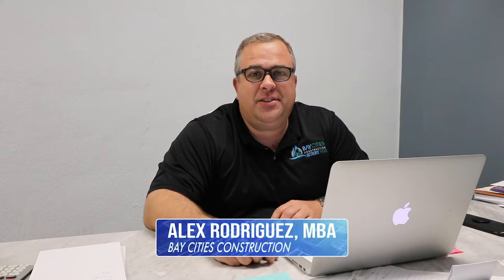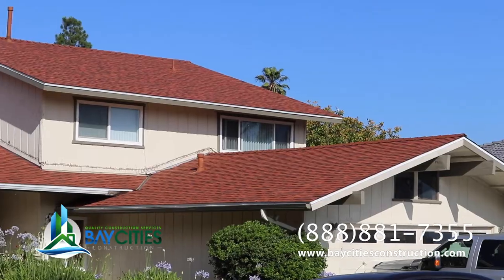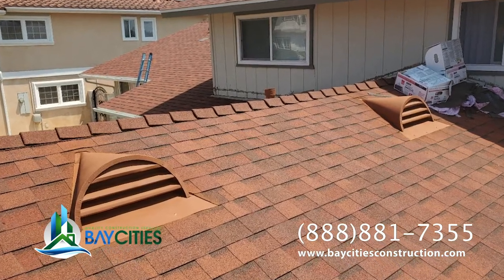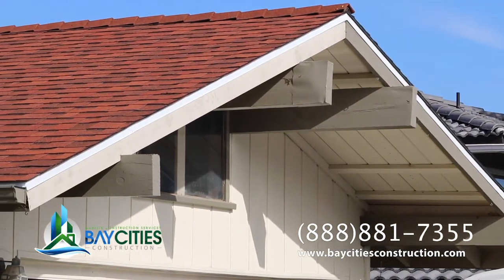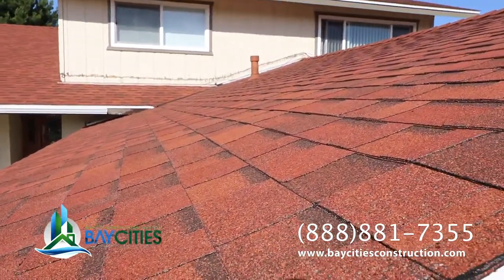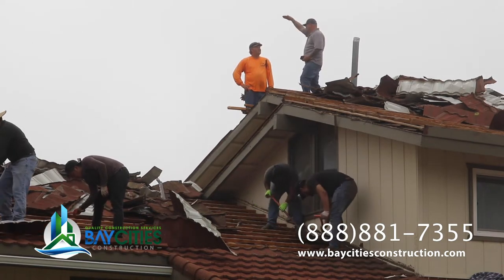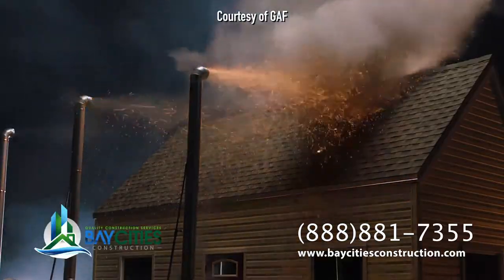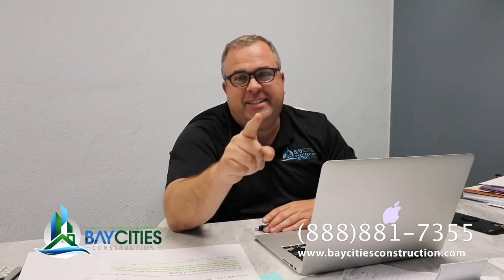What is a Cool Roof? | Why You Should Seriously Consider a Cool Roof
🏠 Are you considering a new roof? Our latest video helps explain why you should seriously consider installing 'Cool Roof' shingles. They look just like regular asphalt shingles, but they are designed to help reflect sunlight away from your home and help reduce your energy costs.

🏖️ Proudly serving Southern California for over 20 years
Learn even more about Roofs, ADUs, home additions or kitchen & bath remodeling - get access to blogs, videos, and webinars

We've been working with awesome people all over the Southern California area for years! Pulling permits is no issue for us; we are friendly with the city clerks and we have experienced just about every kind of job type. These are just some of the areas where we work.

- San Pedro, CA
- Torrance, CA
- Palos Verdes, CA
- Redondo Beach, CA

Common questions we'll answer in this video:
1️⃣ What is a Cool Roof?
2️⃣ Do I need a Cool Roof?
3️⃣ How long does a re-roof take to install?
4️⃣ How do I get started?